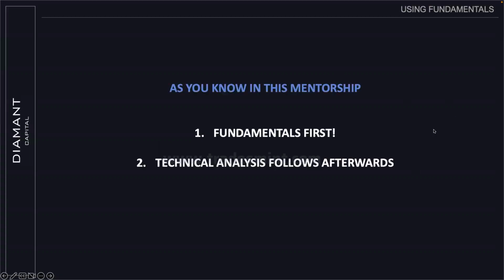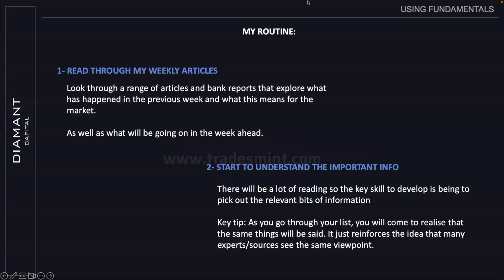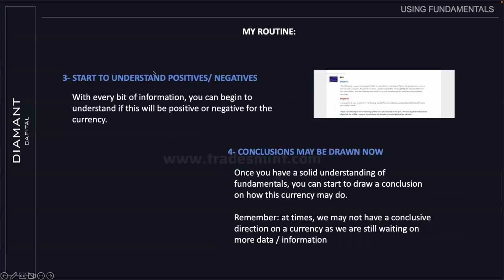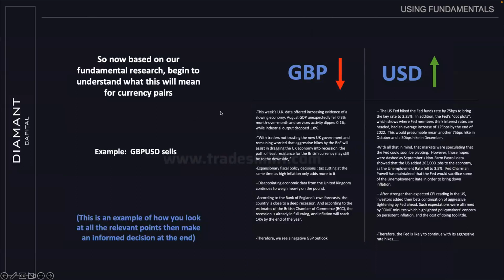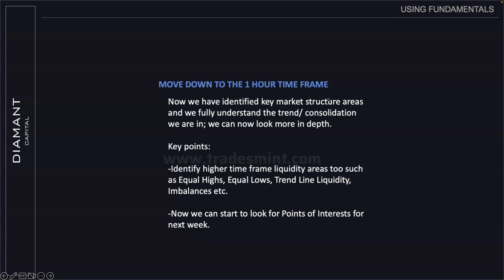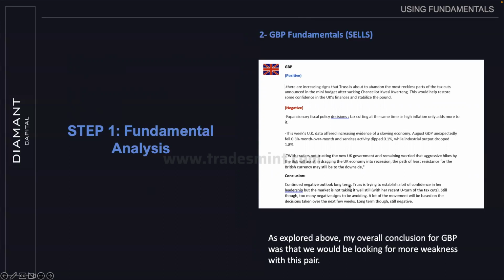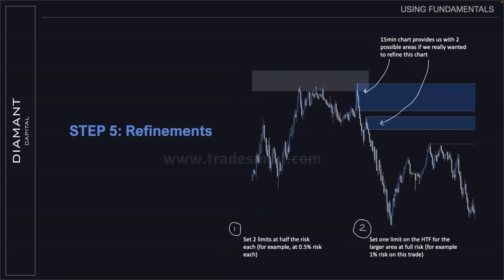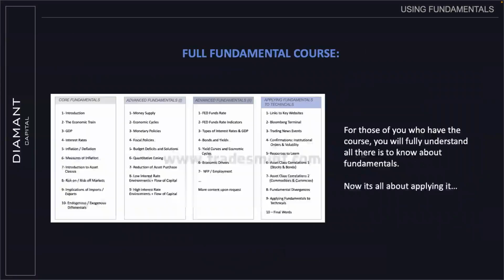8 Elite strategy full fundamental guide